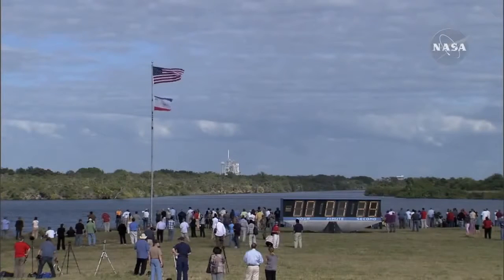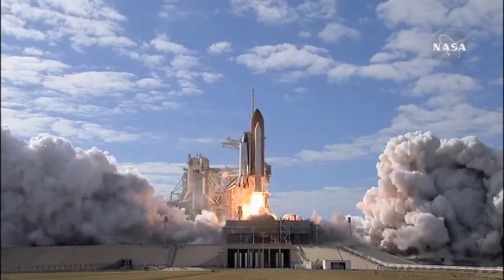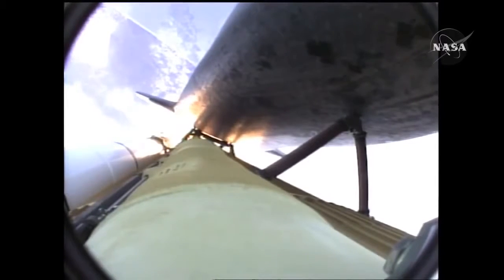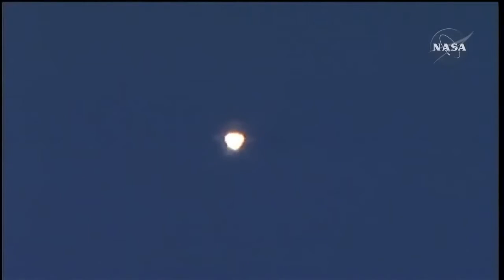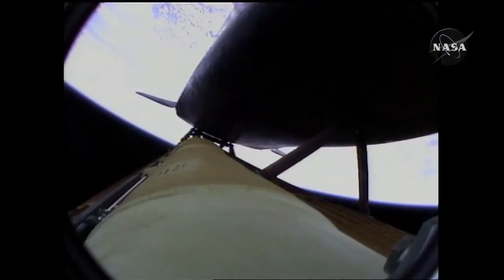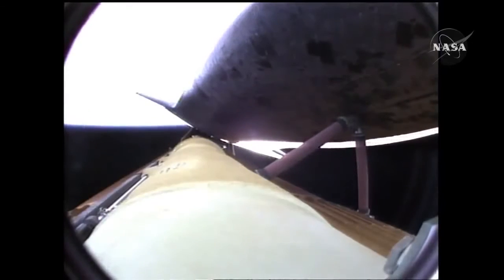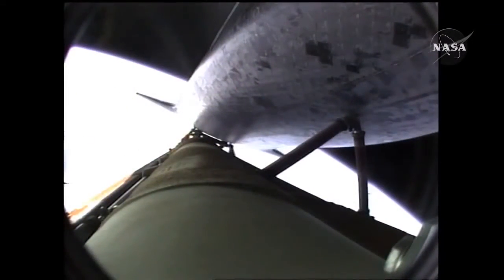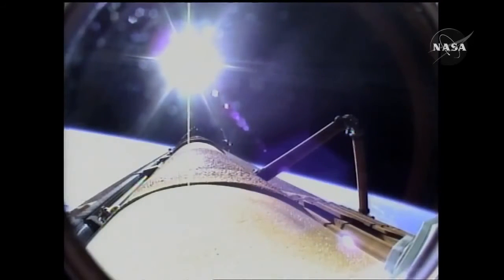NASA - Space Shuttle Atlantis STS 129 Mission Launch 2009 HD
Space shuttle Atlantis and its six-member crew began an 11-day delivery flight to the International Space Station on Monday with a 2:28 p.m. EST launch from NASA's Kennedy Space Center in Florida. The shuttle will transport spare hardware to the outpost and return a station crew member who spent more than two months in space.

Atlantis is carrying about 30,000 pounds of replacement parts for systems that provide power to the station, keep it from overheating, and maintain a proper orientation in space. The large equipment can best be transported using the shuttle's unique capabilities.